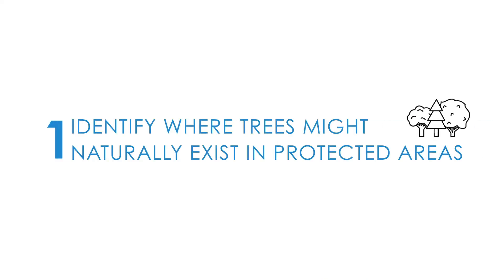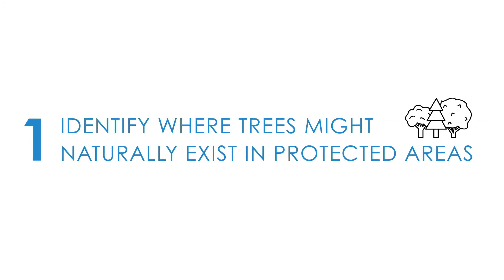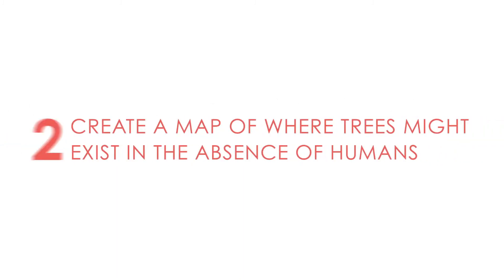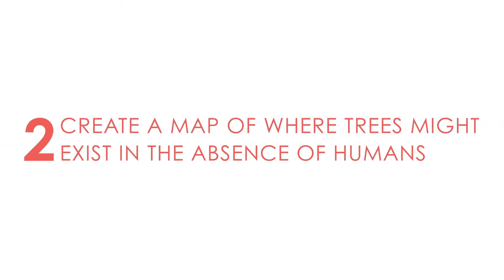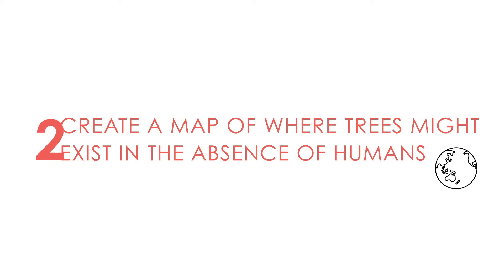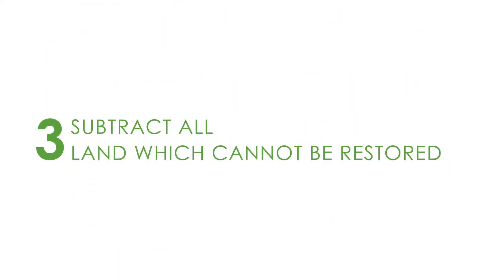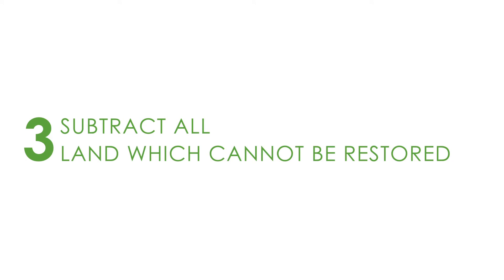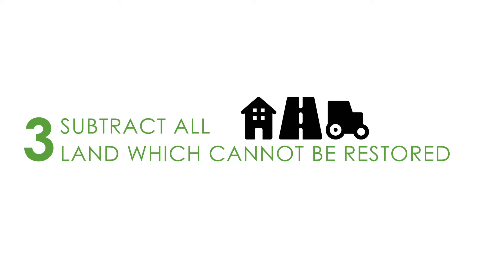The Global Tree Restoration Potential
To mitigate climate change we need to drastically cut emissions and draw existing carbon out of the atmosphere. Trees offer us a powerful, nature-based tool to capture and store carbon. However, until recently we lacked understanding of how much tree cover might be possible under current and future climate conditions - and were these trees might exist. Our lab has created a first ever quantitative, spatially explicit map of the Earth's tree carrying capacity - revealing where trees can be restored around the world. Watch the video to learn more about our findings!

ABOUT THE CROWTHER LAB

We are an interdisciplinary research group, harnessing big data, machine learning and satellite imagery to build global ecosystem models. Our research aims to generate a fundamental and holistic understanding of global ecology in order to understand and address the global threats of biodiversity loss and climate change. Our lab is part of ETH Zürich, one of the world’s leading universities in Earth and Environmental Sciences.